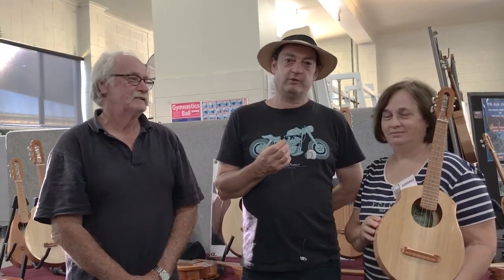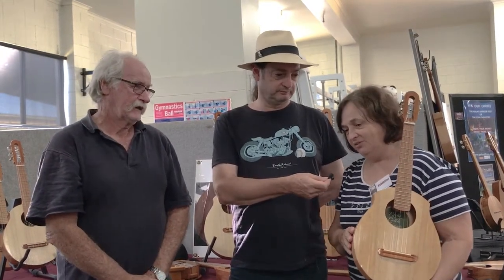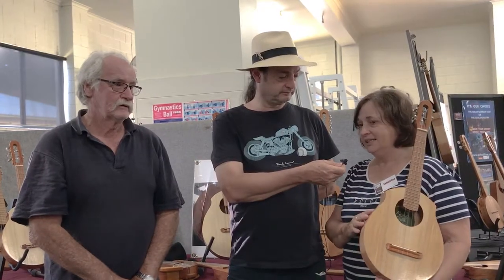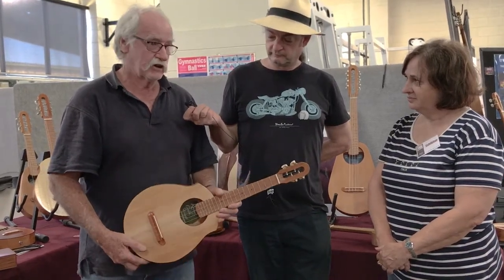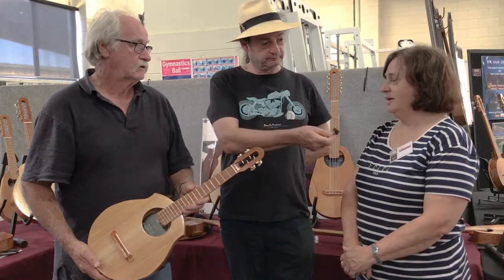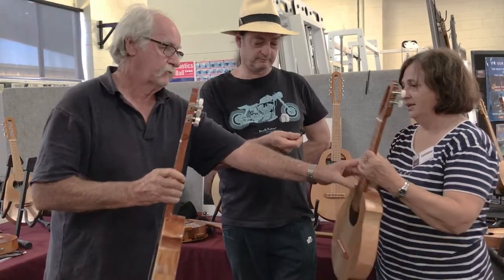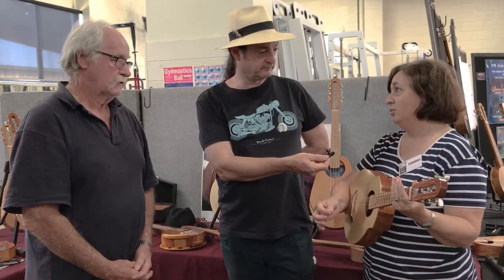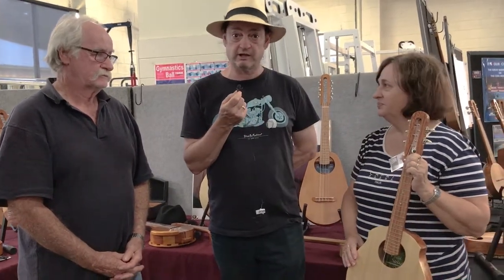Rocky Strings Creek at the Maleny Wood Expo 2017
Interview with John and Melanie Dorien from Rocky Strings Creek on their range of Ukulele's at the Maleny Wood Expo 2017